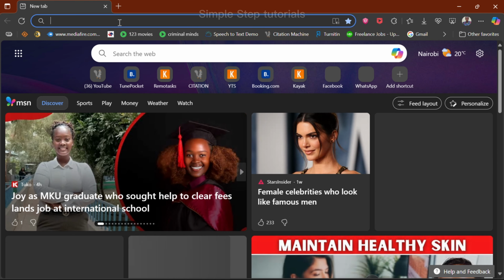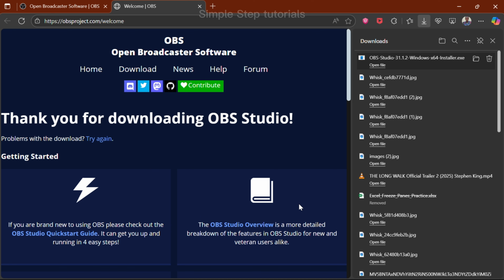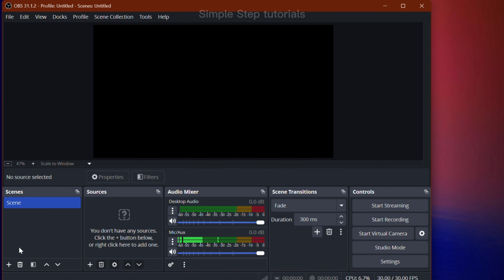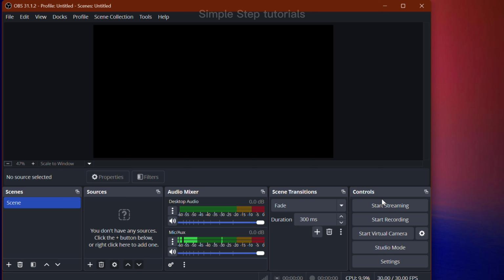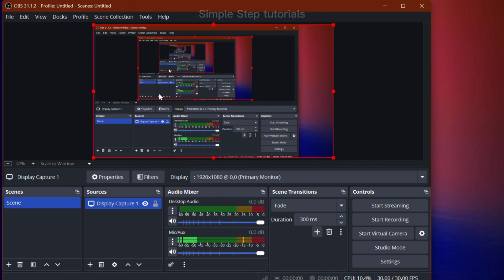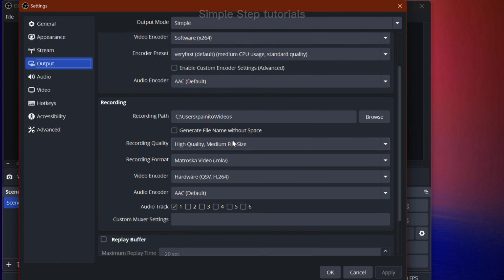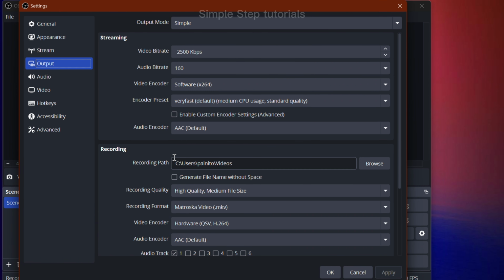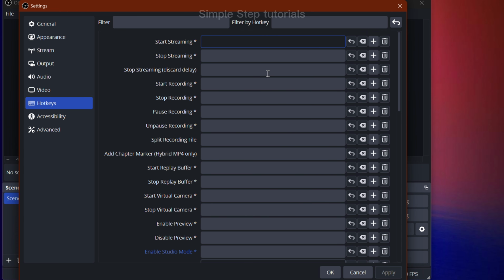How to Use OBS Studio for Screen Recording (Beginner’s Full Guide)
Want to record your screen like a pro? In this beginner-friendly tutorial, I’ll show you step-by-step how to use OBS Studio for screen recording. Whether you're creating tutorials, capturing gameplay, or recording presentations, this free and powerful tool has everything you need!
 In this video, you'll learn:
Setting up your first scene and sources
Adding display capture, mic, and webcam
Adjusting audio and video settings
Saving your recordings
BONUS tips for better results!

💬 Got questions about OBS or other tools? Drop them in the comments below—I’m here to help!